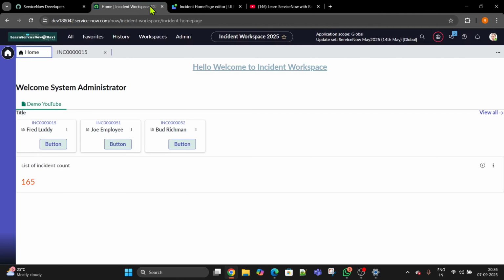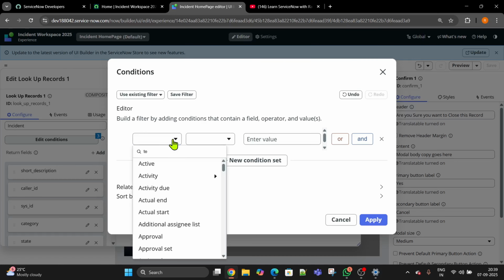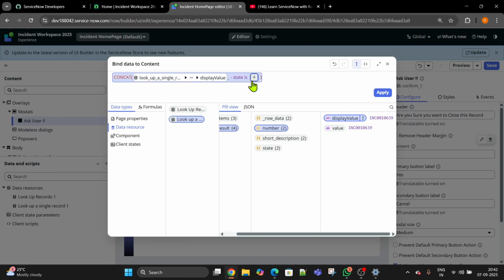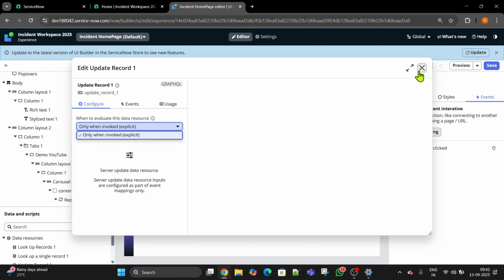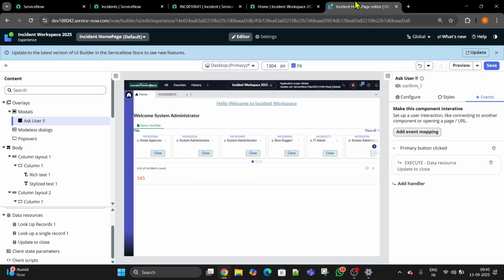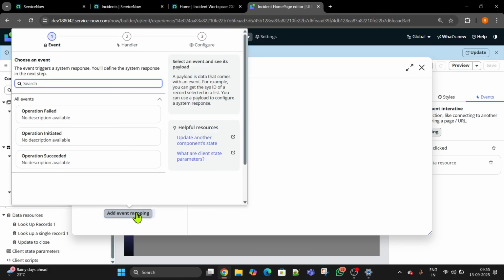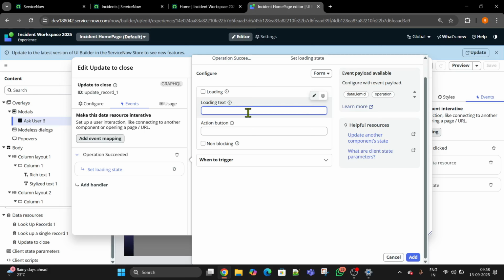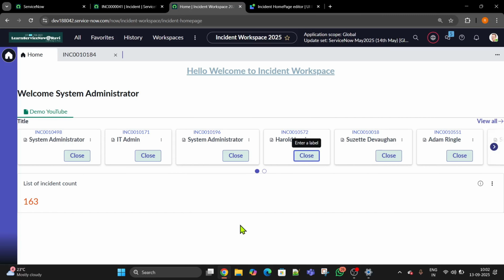(Day 8) UI Builder ServiceNow | Loader Component | Button | Update Record | Data Resource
In this Video you will find Welcome to Day 8 of the ServiceNow UI Builder Series! 🚀

In this session, we explore **action-driven components** that help you create interactive and data-powered workspaces.

### ✅ What you’ll learn today:
- How to use the **Loader Component** for better user experience
- Adding & configuring **Button Components**
- Performing **Update Record actions** from the UI
- Connecting with **Data Resources** effectively

With these features, your UI Builder workspace becomes more **interactive, responsive, and business-ready**.

💡 **Mock Tests** are the real game-changer — they simulate exam conditions, sharpen your focus, and give you confidence to crack the certification.

servicenow developer
servicenow community
servicenow ravi
servicenow UI Builder
Servicenow Admininstrator
Servicenow Integration
Servicenow workspace